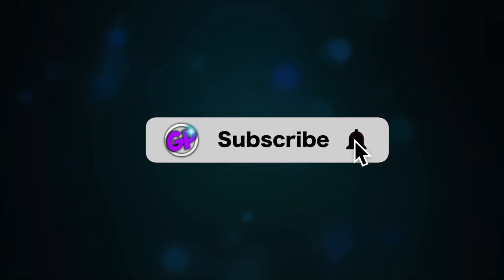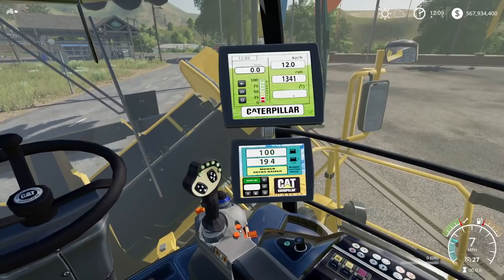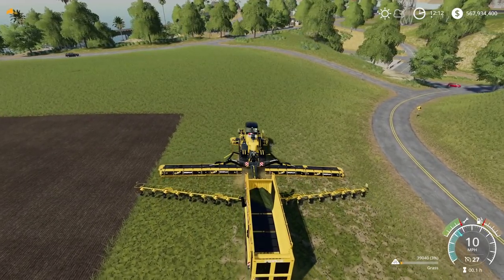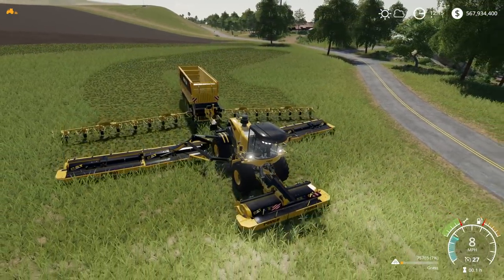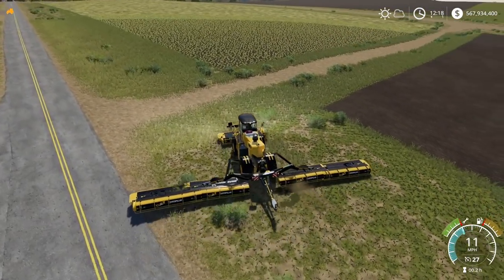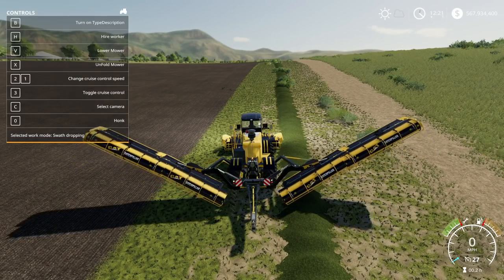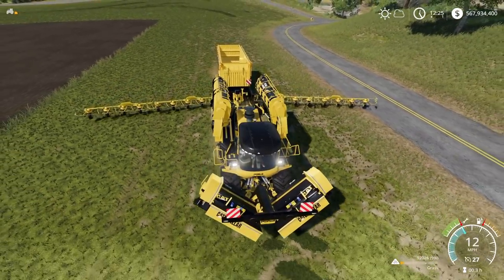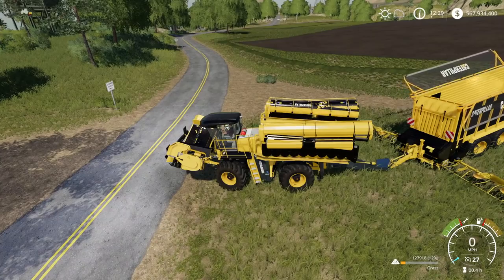FS19 - NEW MOWER $200,000 MOWING FARMING SIMULATOR 19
FS19 Giant Mower Mod Today We Get Some INSANE Mods, Focusing On Mower FS19 Mod FS19 Mowing

AlbertL
GamingWithWesley
Daniel
Farmer Steve
Uber Driver 0618
Babcock Farms
Saga